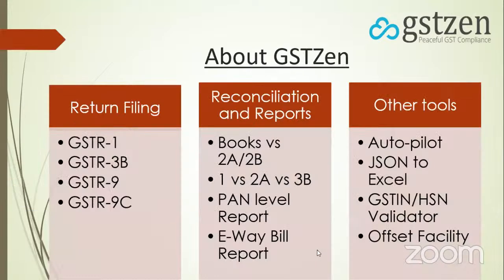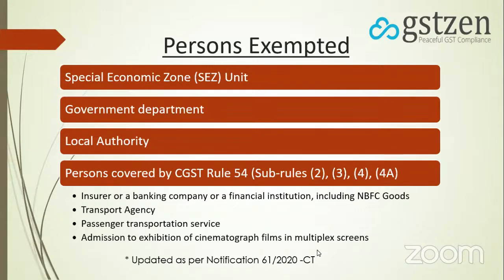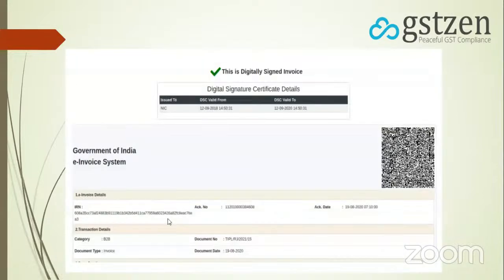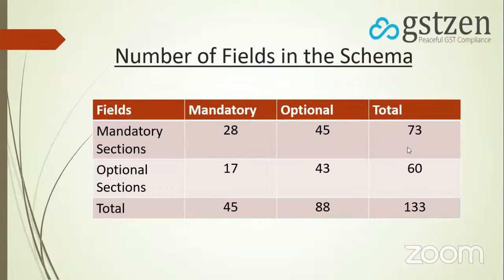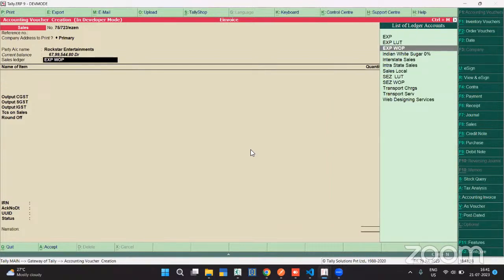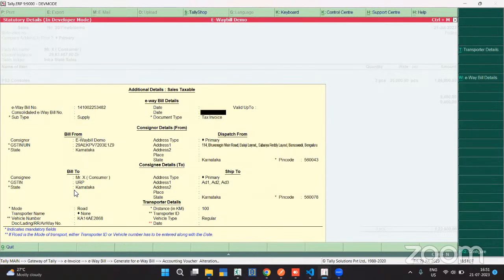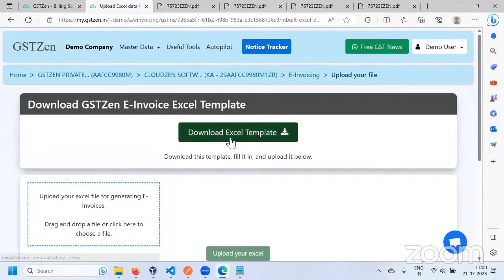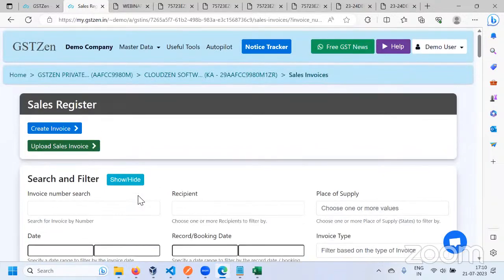Webinar #7 on E-Invoicing for Businesses Exceeding Turnover of 5 Crores w.e.f 1st August 2023